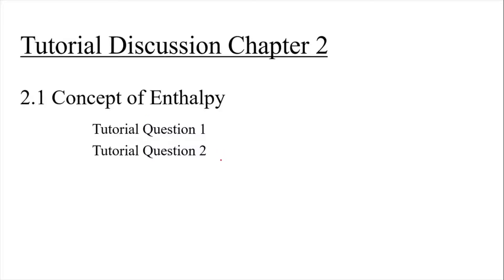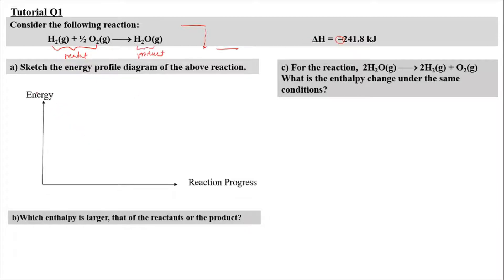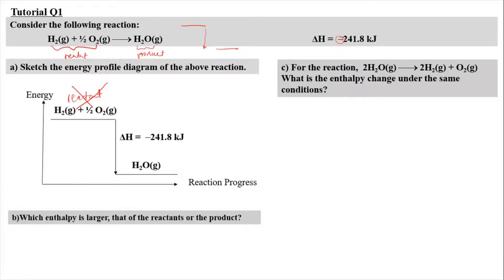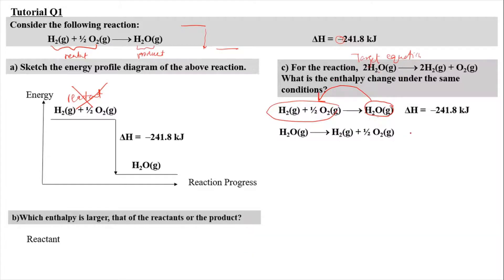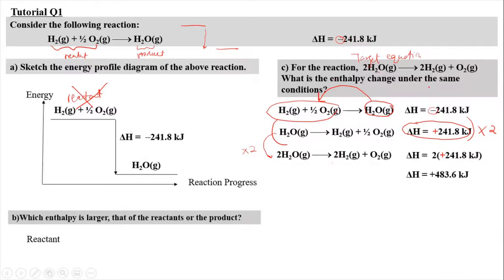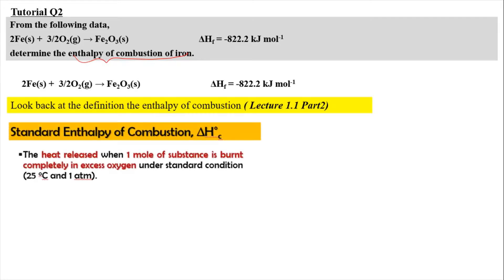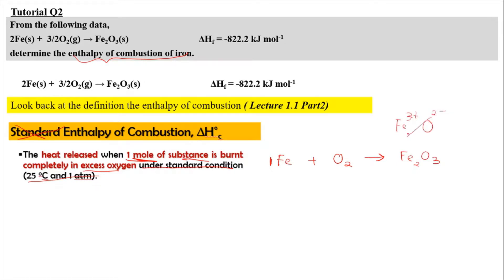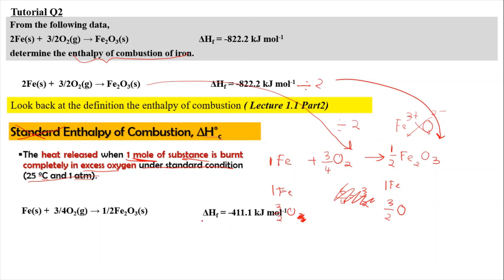Tutorial 2.1 - How to draw Energy Profile Diagram? How to determine ΔH of combustion?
0:00 - Introduction & Overview
0:15 - Q1 - How to draw energy profile diagram and determine ΔH?
4:50 - Q2 - Determine ΔH of combustion